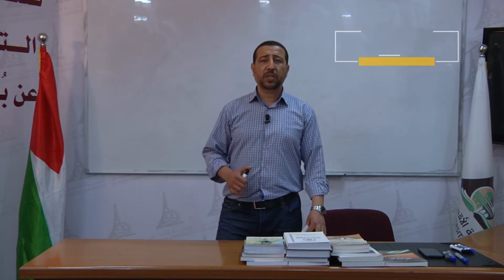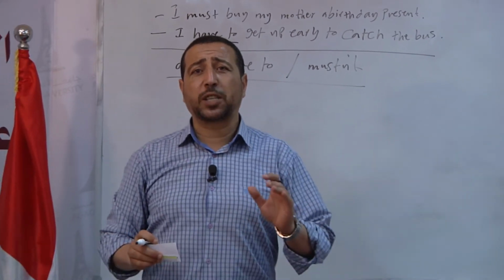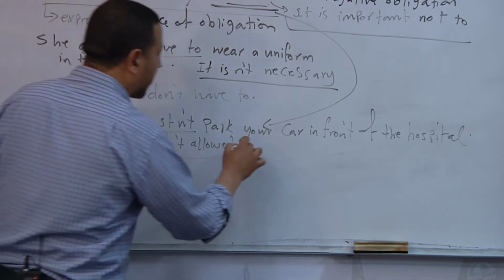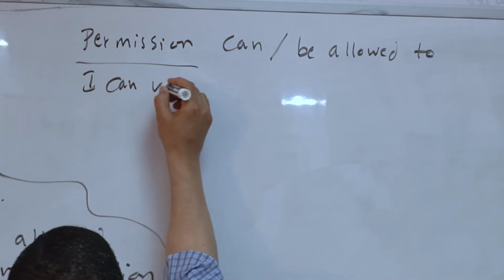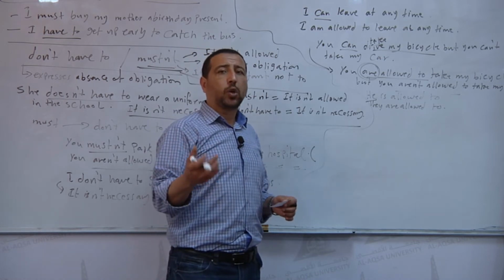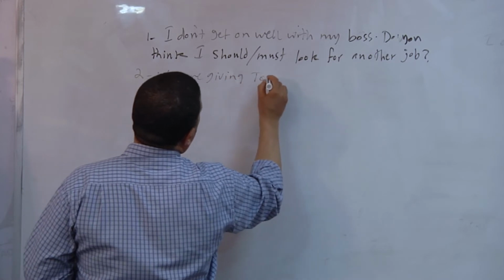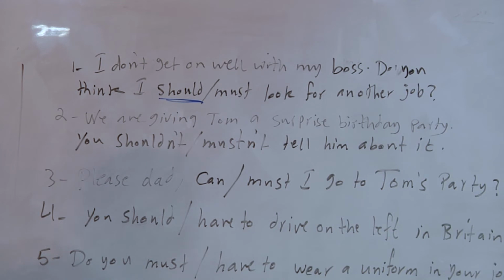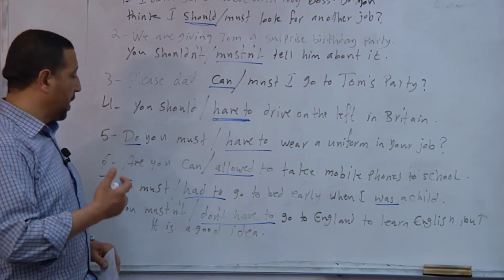مساق اللغة الانجليزية 1 د اسماعيل ابو هين المحاضرة السابعة